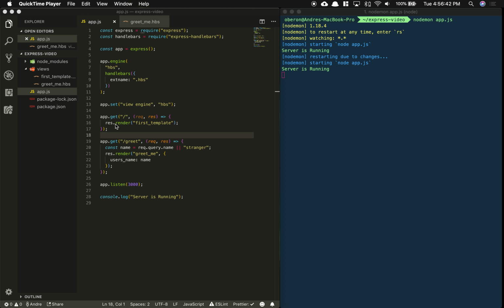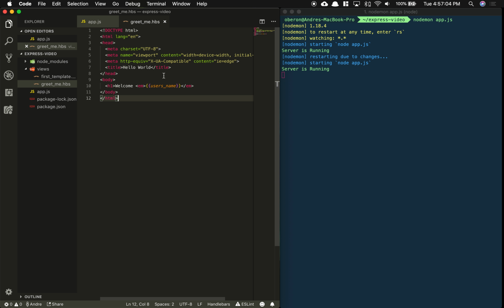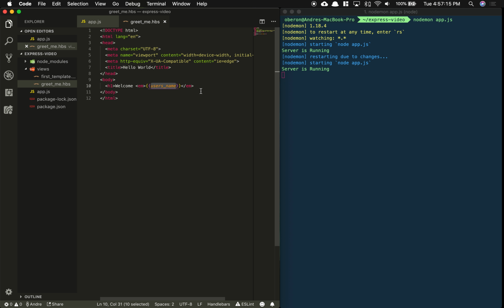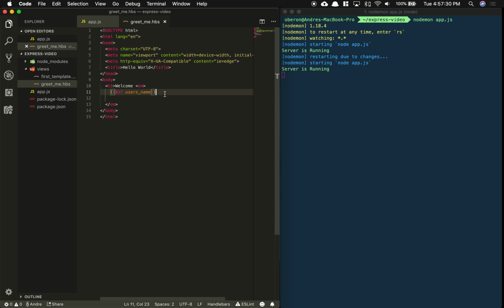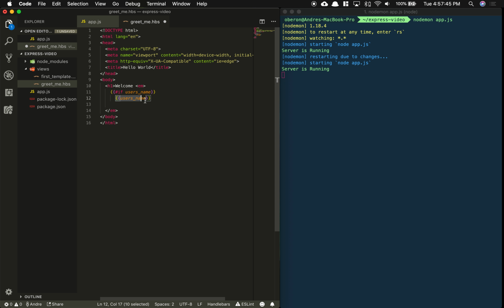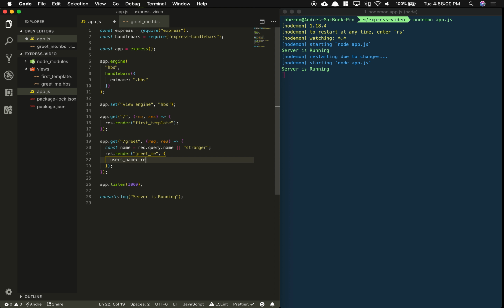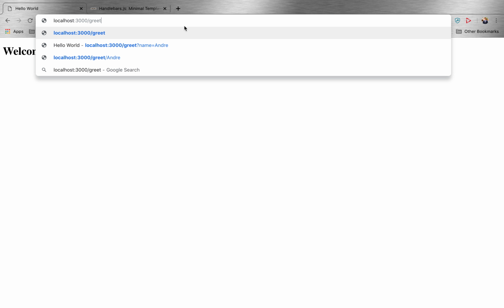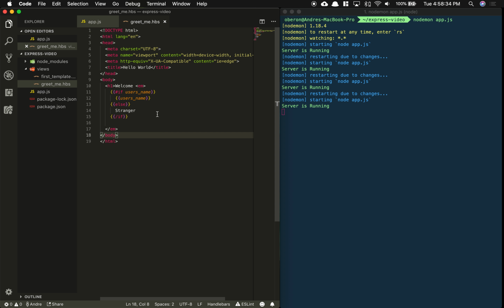Bits of Good Bootcamp: Handlebars If Statements